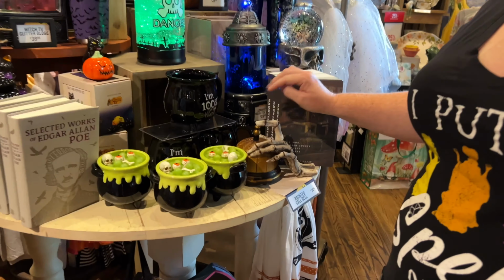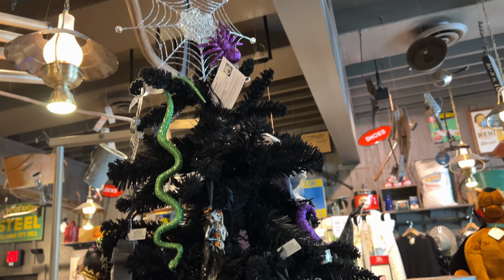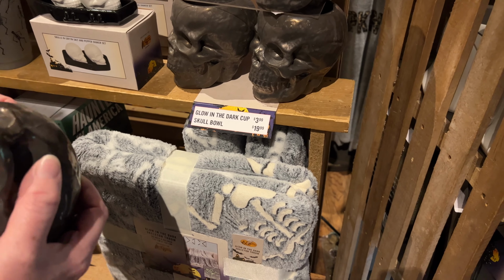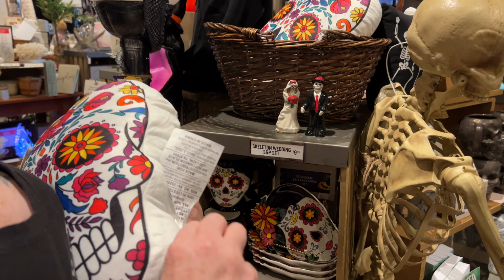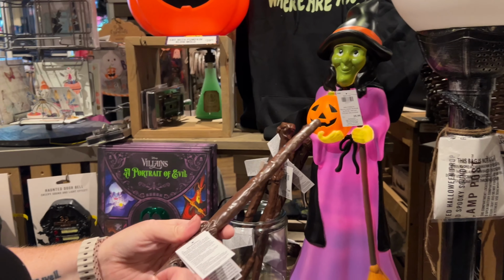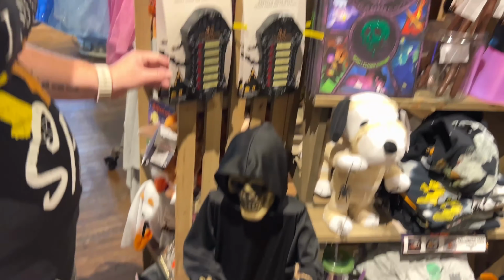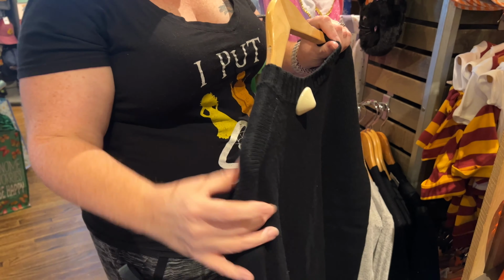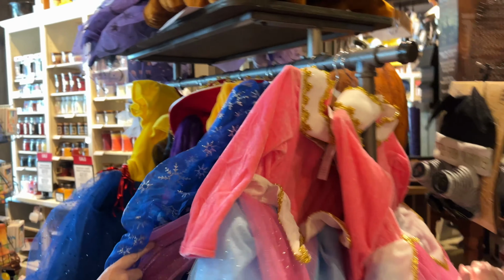Cracker Barrel 🦇 CODE ORANGE 🎃Early Look Halloween 2023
It’s July, and that means Halloween Hunting season! Super excited!! Are you?